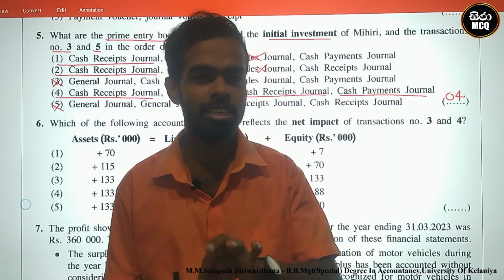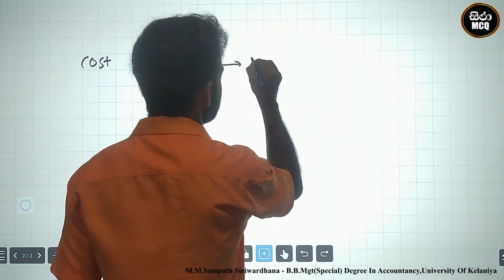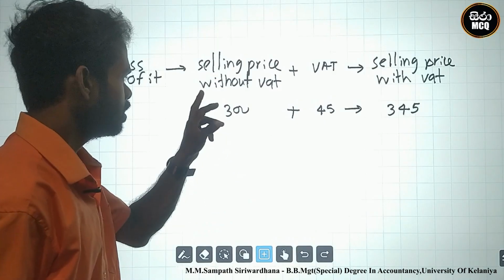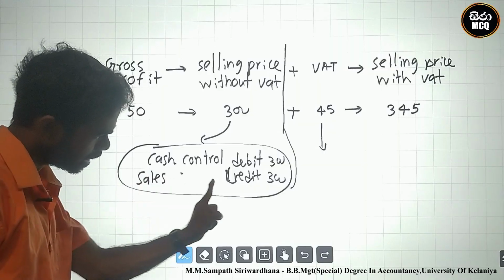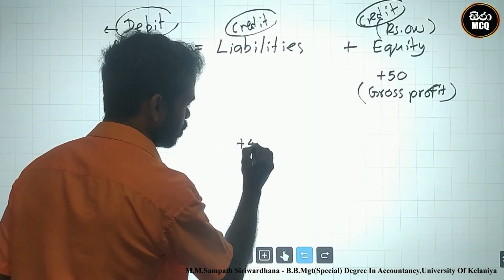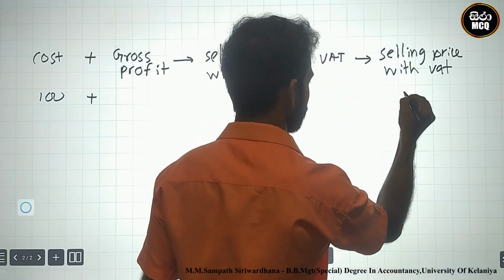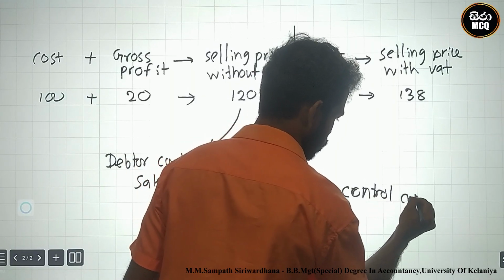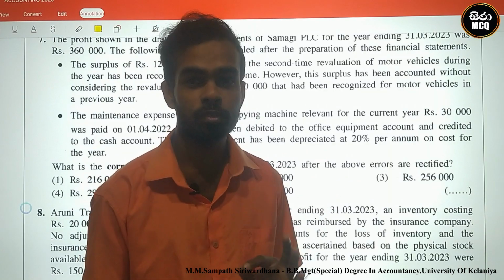MCQ(ENGLISH MEDIUM) 2023 AL ACCOUNTING PAPER - QUES NO 06